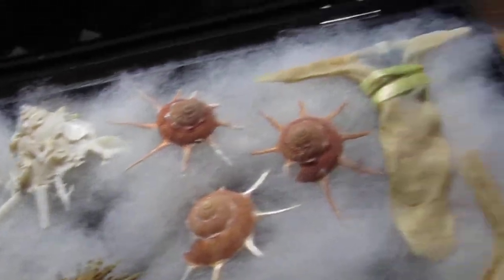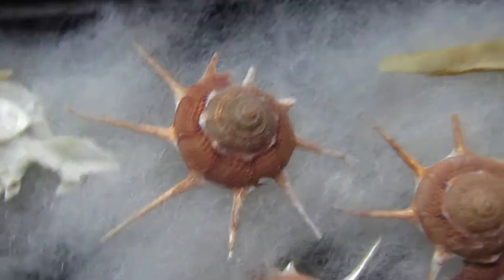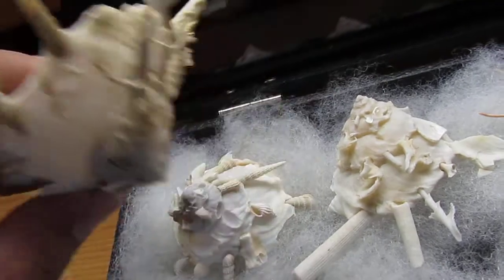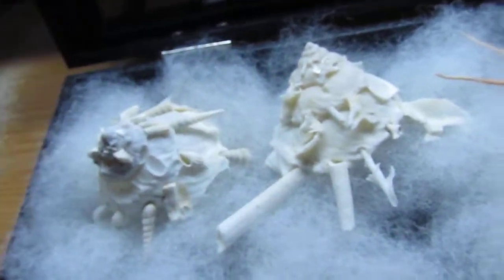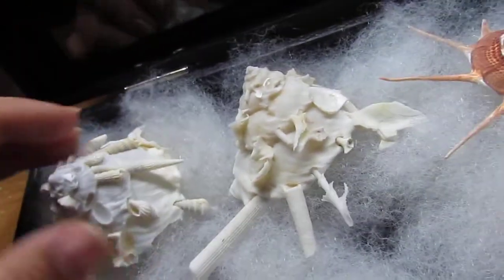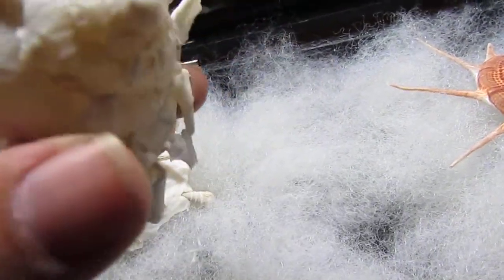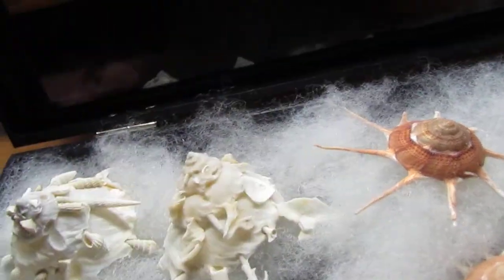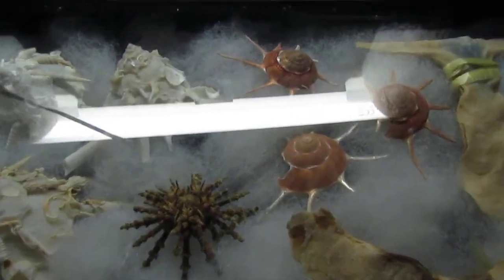video 17 my collection :)